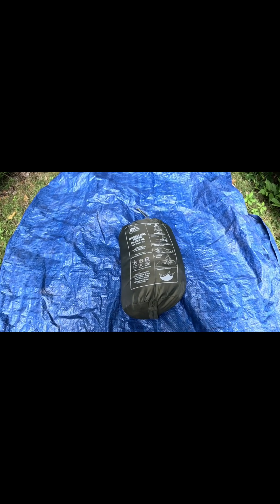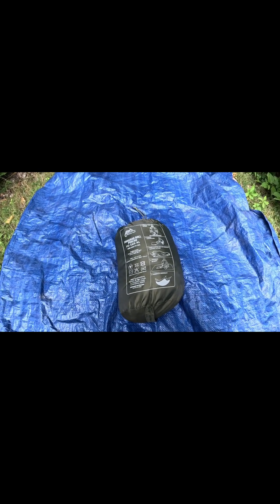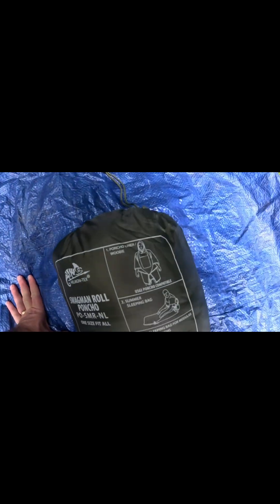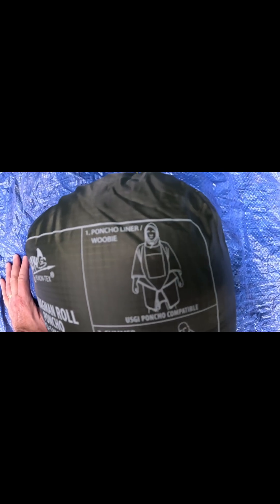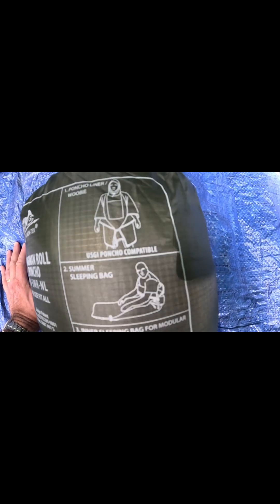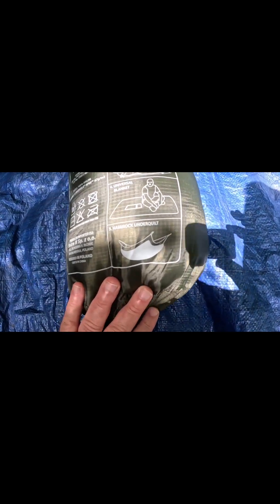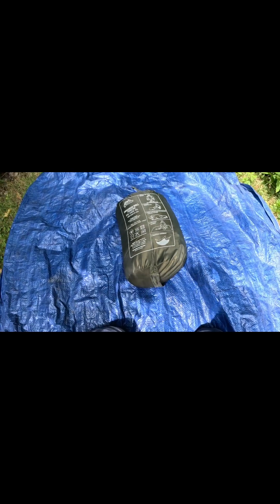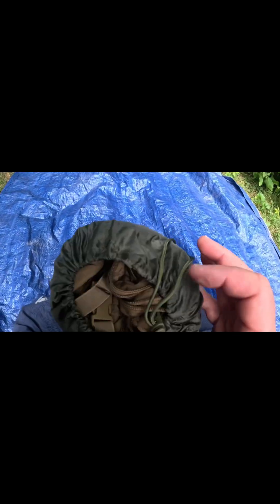The Swagman Roll a cool way to strut!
This is the most versatile piece of kit you can own it’s a poncho, poncho liner, blanket, sleeping bag, and hammock under quilt all in one!